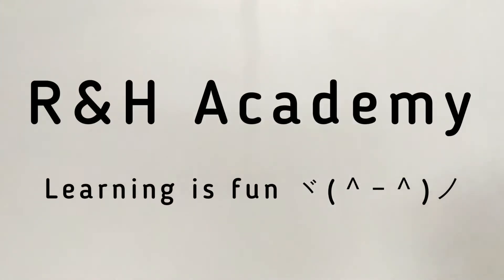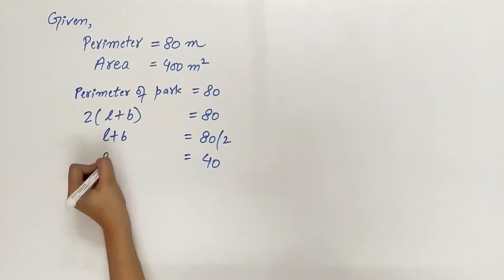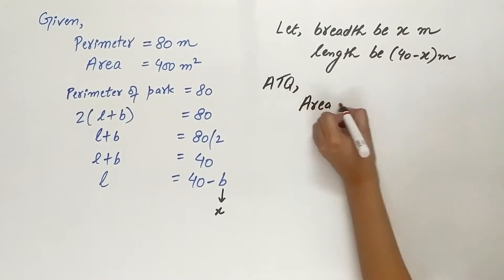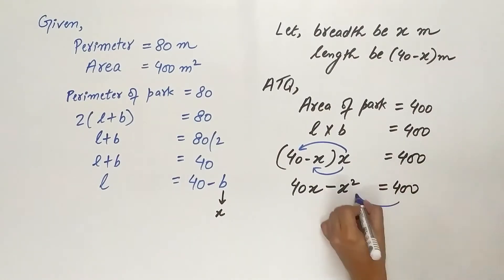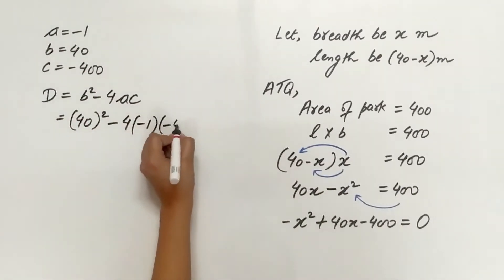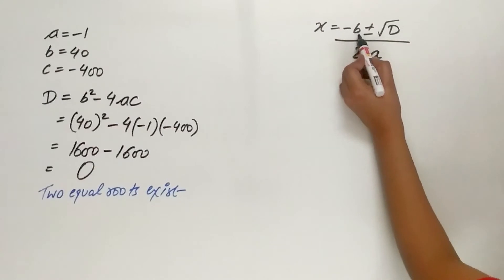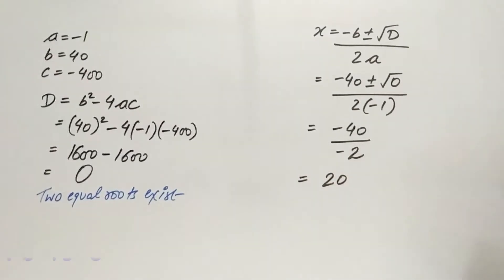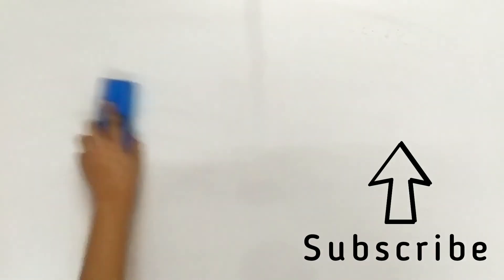Ex 4.4 class 10 | Is it possible to design a rectangular park of perimeter 80m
Is it possible to design a rectangular park of perimeter 80 m and area 400 m2? If so, find its length and breadth.

Hint📝:
Let length be x m
breadth be (40-x)m

Formulas used 💡:
Perimeter of rectangle =  2(length+breadth)
Area of rectangle = length x breadth

Note:
Question is taken from class 10th NCERT maths Quadratic Equations

Revision 📖:
Quadratic Equations [2020]